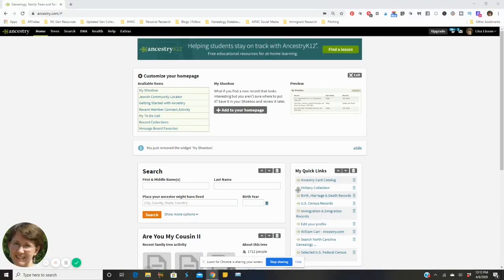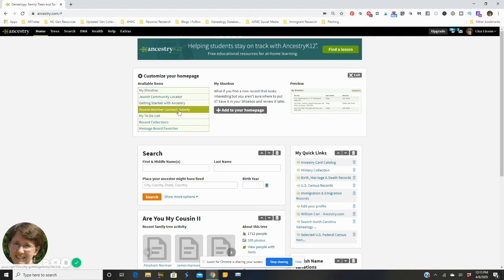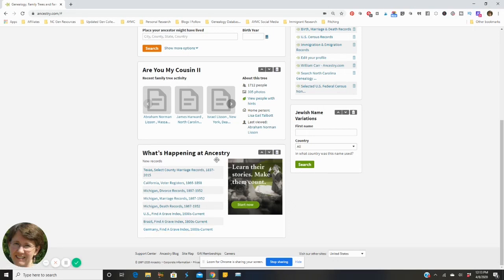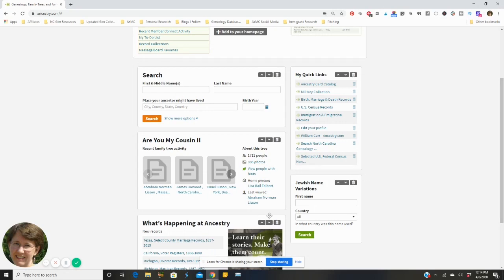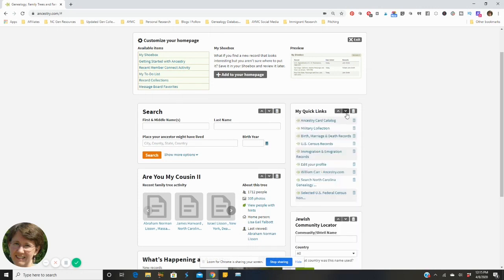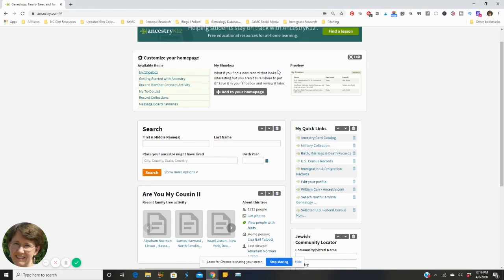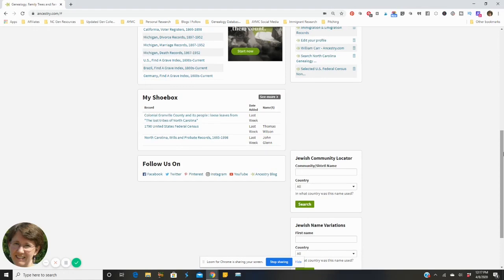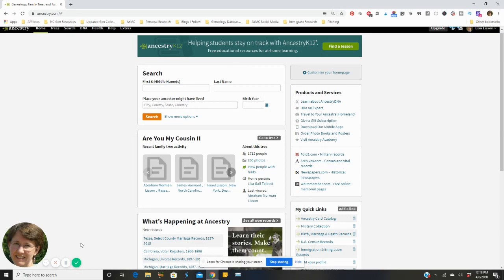Customize Your Ancestry.com Homepage (for Efficient Genealogy Research)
Want to be a more efficient genealogy researcher?  Customize your Ancestry.com homepage for easier and faster family research.